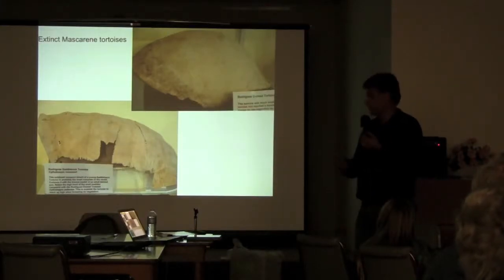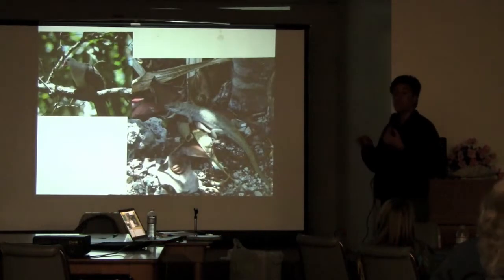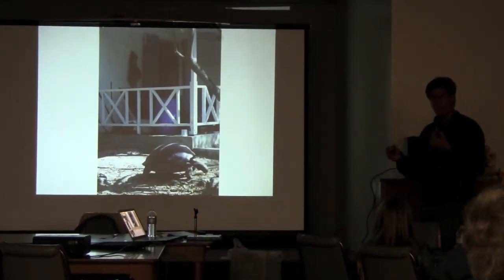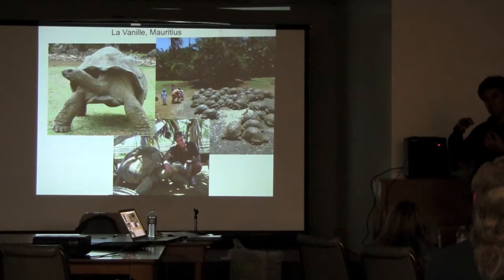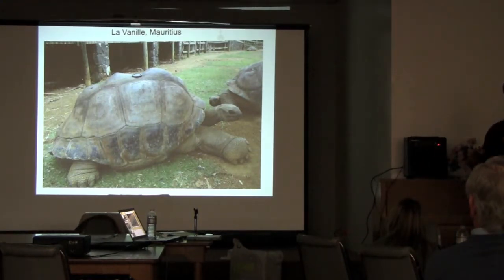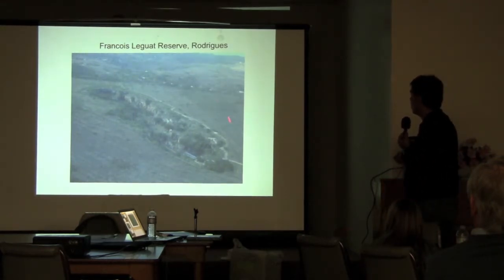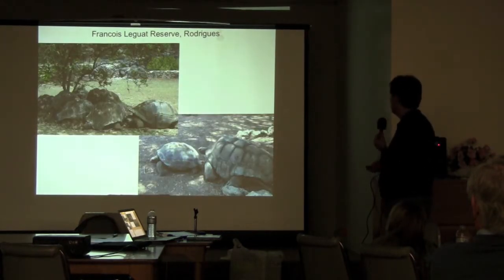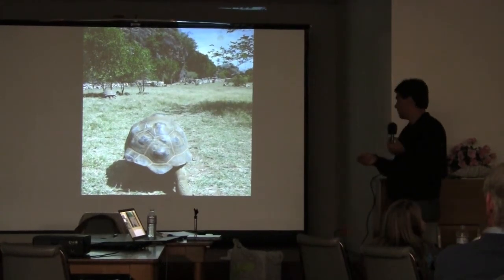The Last Tortoise Lecture by Dr Craig Stanford part 5 of 5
This is the last of a five part lecture...